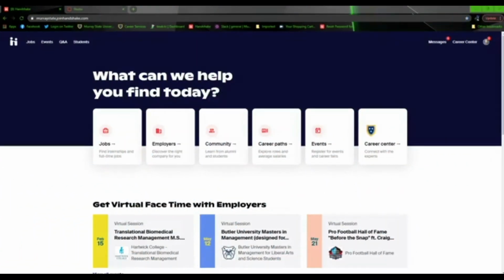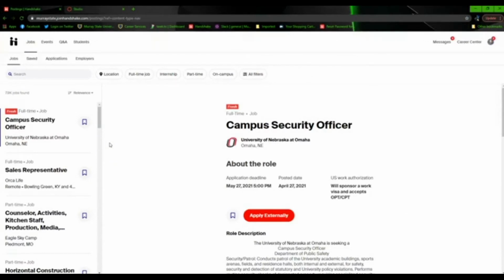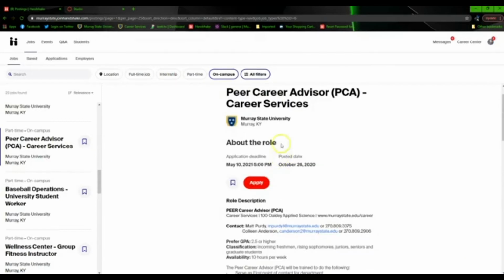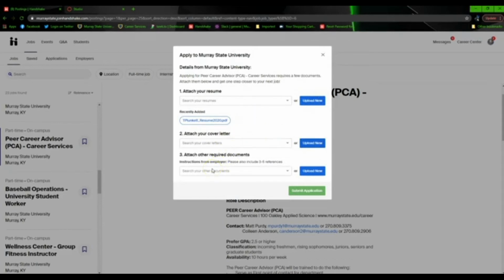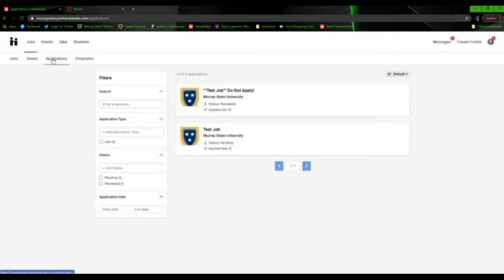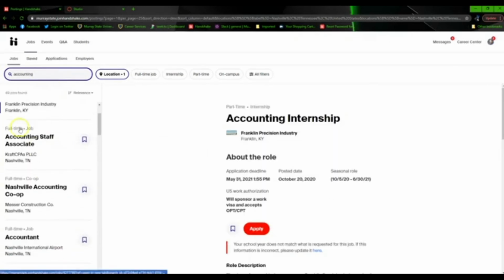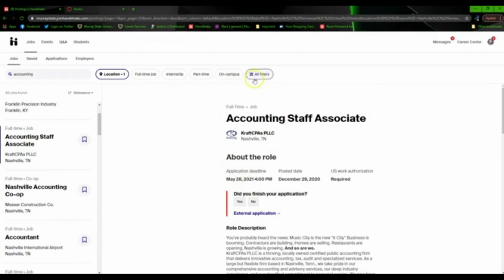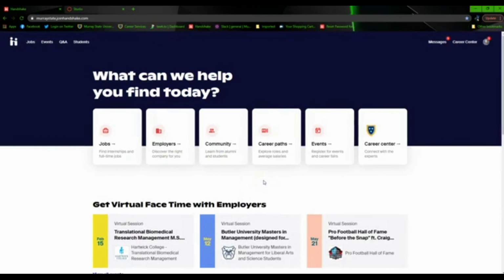Searching for Jobs on Handshake!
In this video, we show you how to navigate and utilize Handshake to search for full-time and part-time jobs, on-campus jobs, and internships!